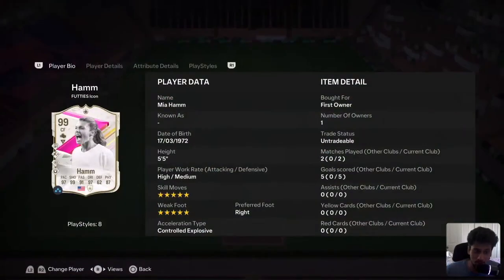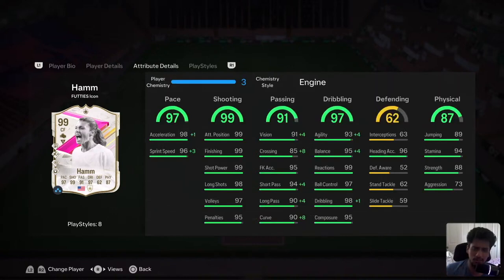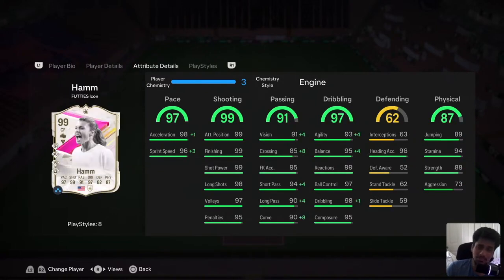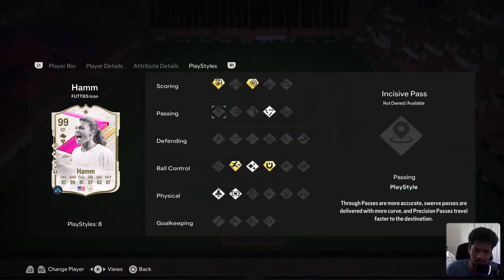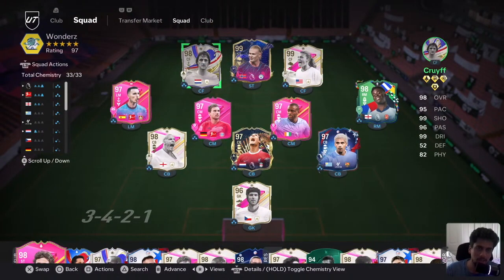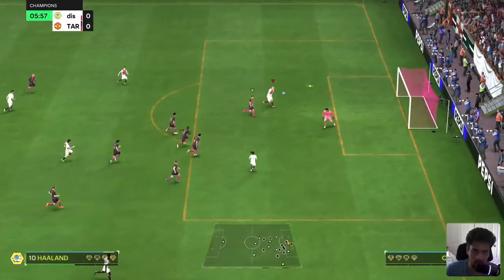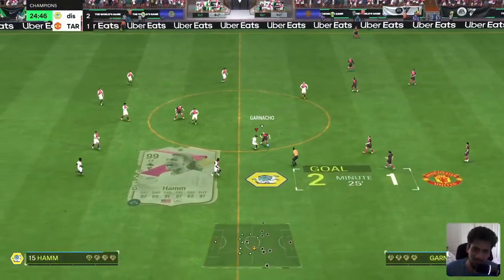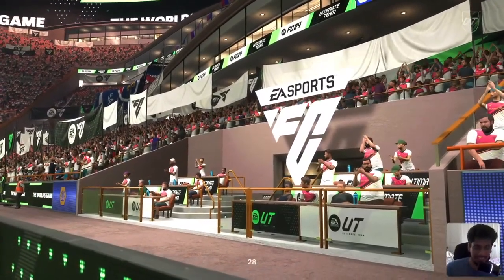Is 99 rated FUTTIES Icon Mia Hamm basically the BEST striker right now!? EA FC24 Ultimate Team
27 93 rated squads were well worth it!

EA FC24 Ultimate Team Player Reviews and comparisons